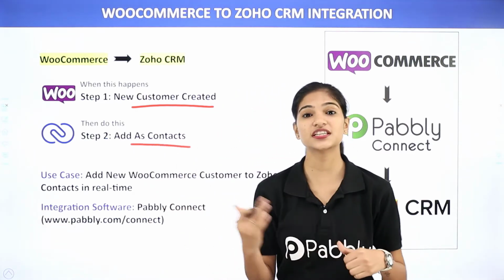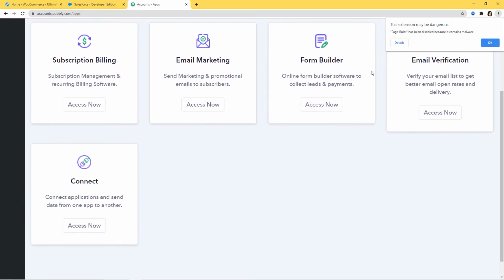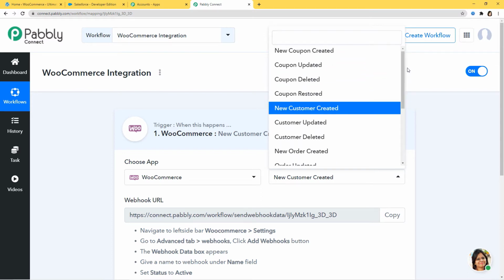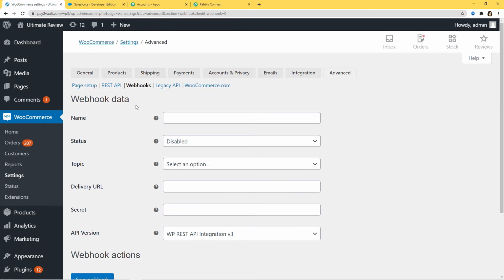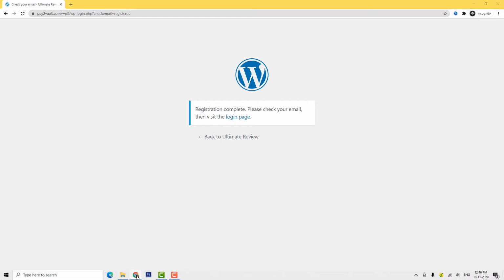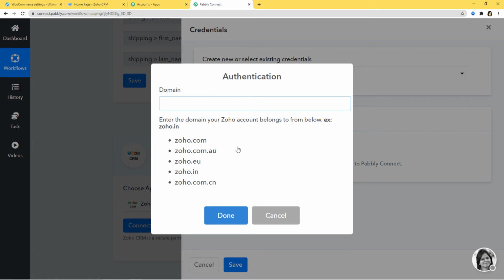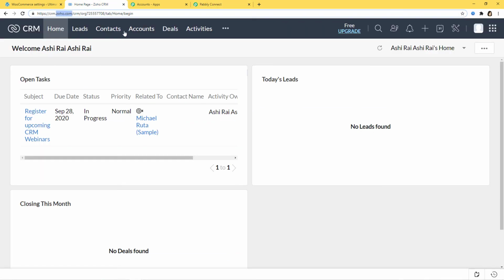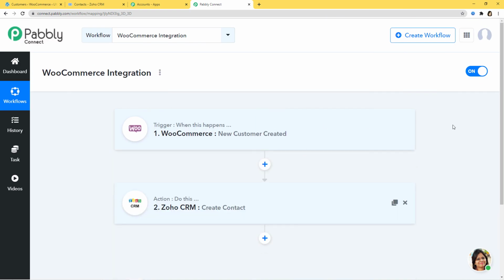WooCommerce Zoho CRM Integration - Add New WooCommerce Customer to Zoho CRM Contact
✅ In this video, we will learn how to add new WooCommerce customer to Zoho CRM as contacts in real-time using Pabbly Connect.